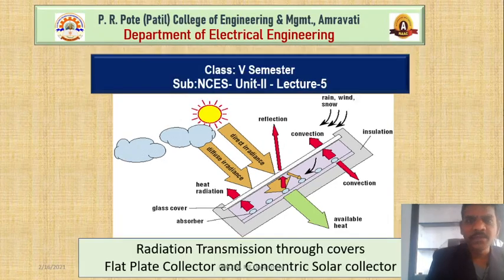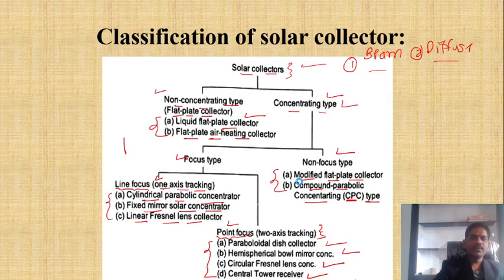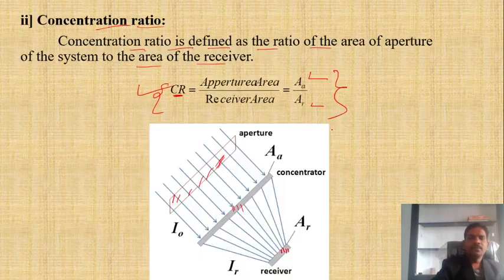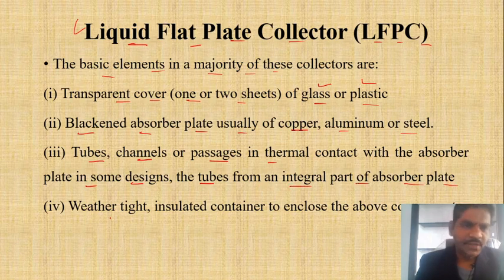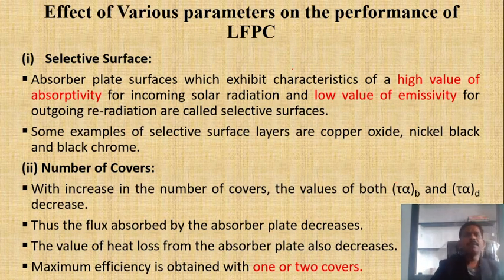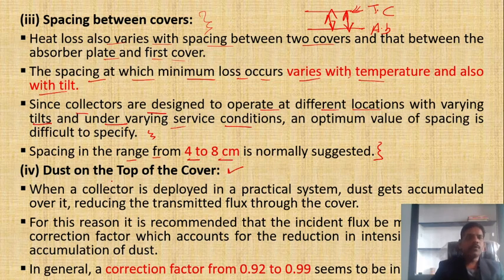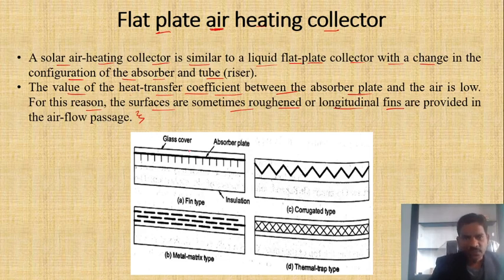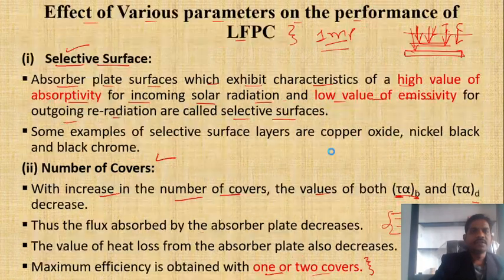# Lec 5# Explain the Flat plate collector#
To explain the flate plate collector